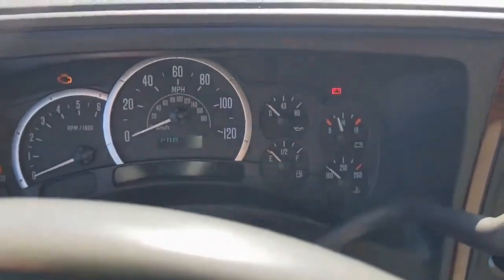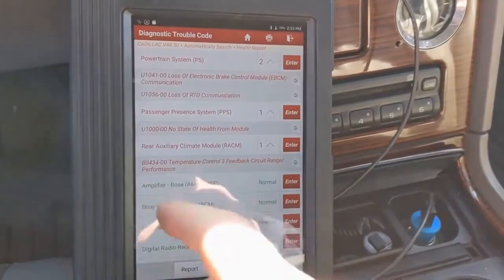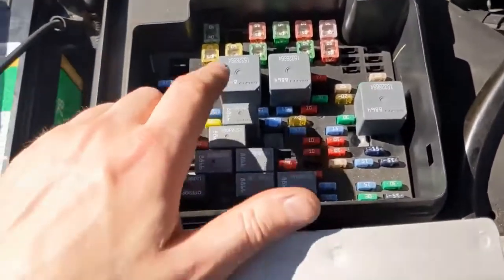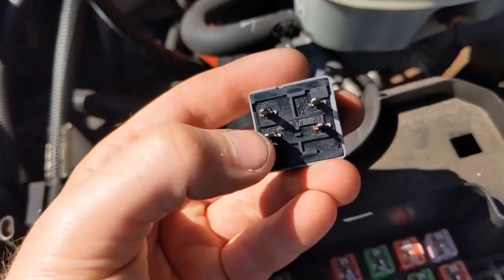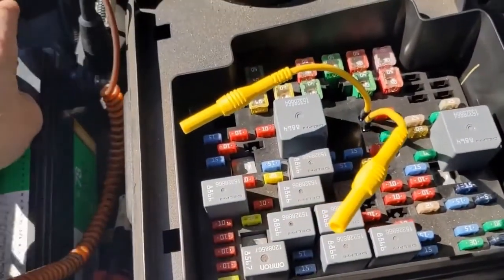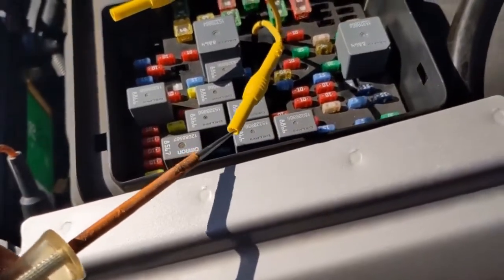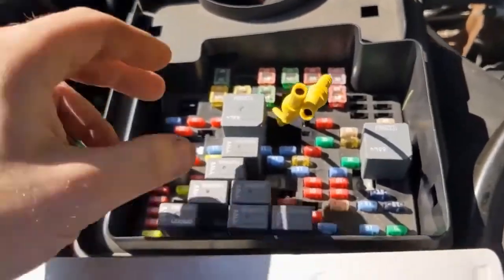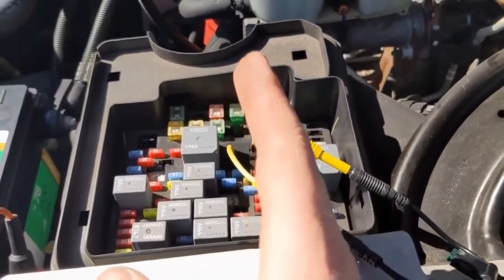2004 Cadillac Escalade Won't Start or Crank Over | How to Fix a Car That Cranks or Doesn't Start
This 2004 Cadillac Escalade won't start or crank over. I will show the whole process of checking the starting system on this vehicle.

🛒TOOLS NEEDED:
▪️ Test light
▪️ Relay jumper kit